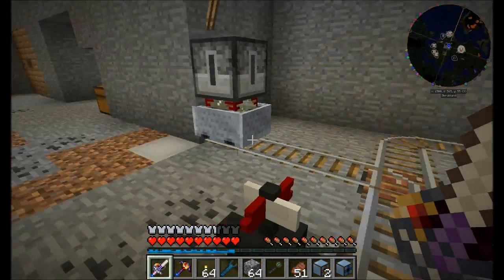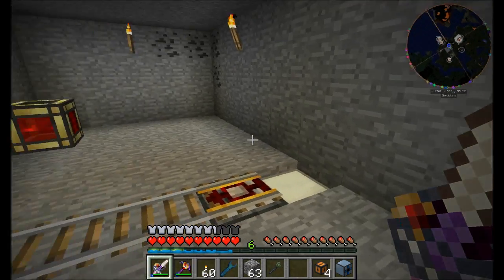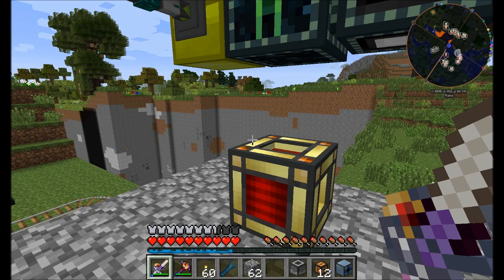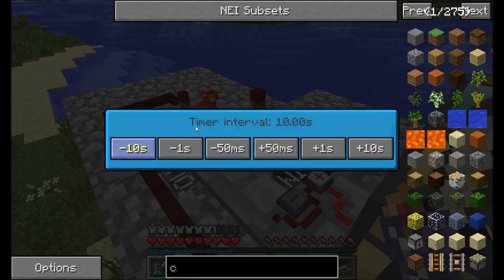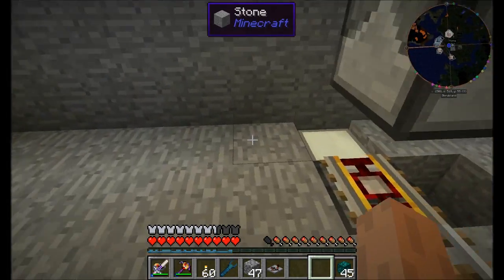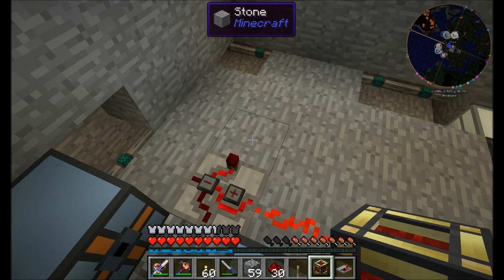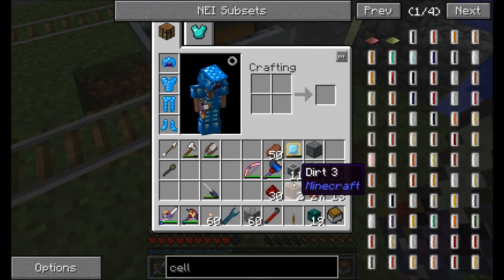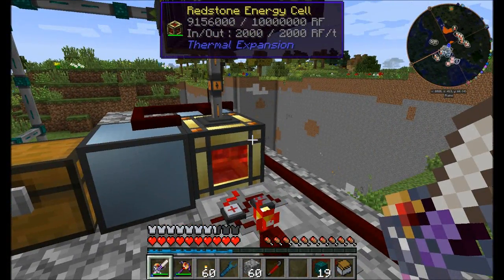Lets Play S7 E37 Power Transport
This build may be a little extraneous, but it sure is fun :).